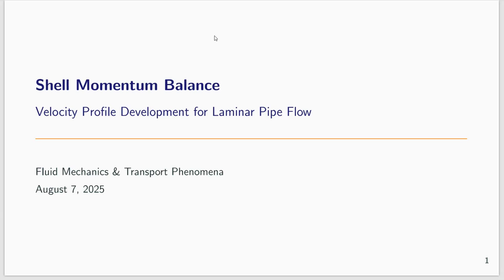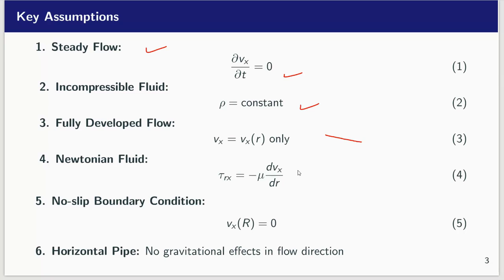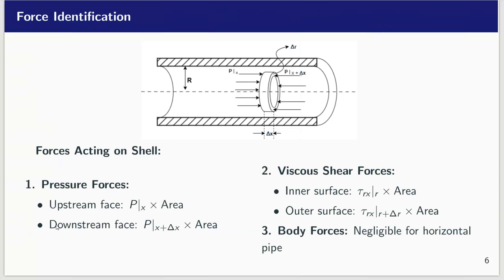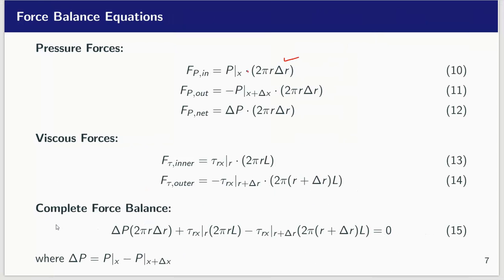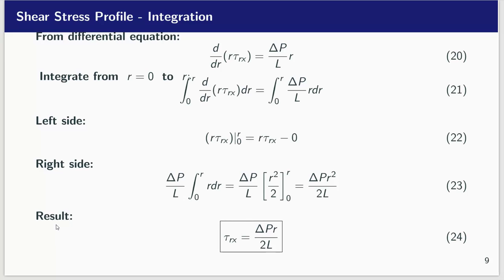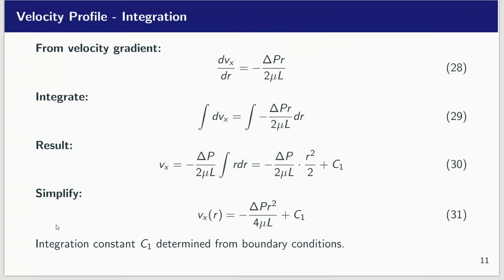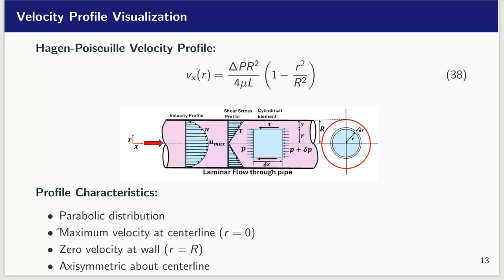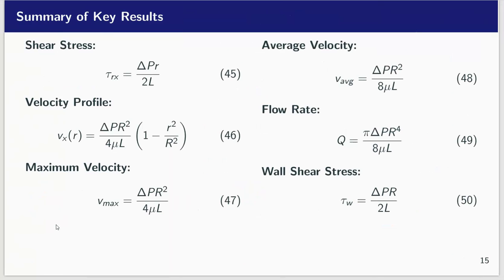Shell Momentum Balance Velocity Profile Development for Laminar Pipe Flow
Comprehensive mathematical derivation of velocity profile for steady laminar flow in horizontal circular pipes using shell momentum balance approach. Features detailed step-by-step development from cylindrical control volume selection through force balance equations, differential equation formulation, shear stress profile integration, Newton's law of viscosity application, velocity gradient calculation, boundary condition implementation, to final parabolic velocity profile. Includes complete analysis of maximum velocity, average velocity, volumetric flow rate, wall shear stress, and pressure drop relationships. Perfect for fluid mechanics students, engineers, and researchers studying viscous flow behavior in circular conduits.